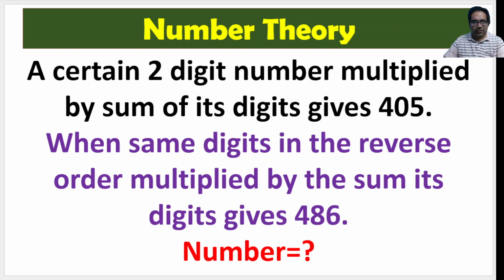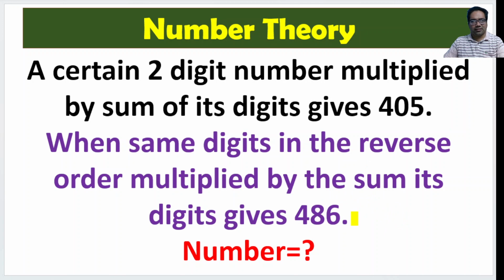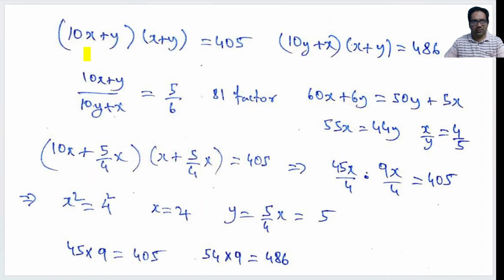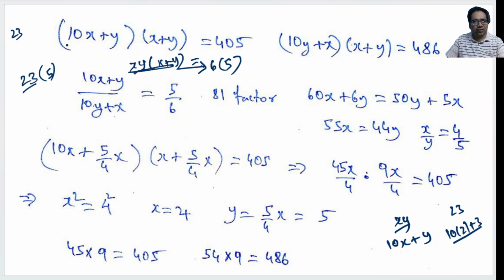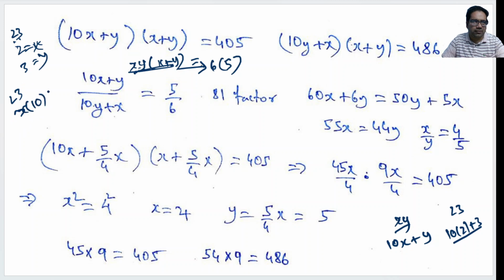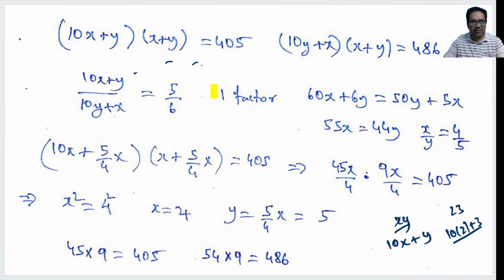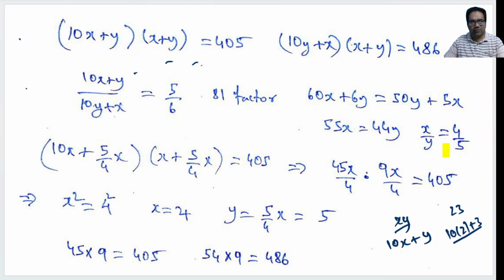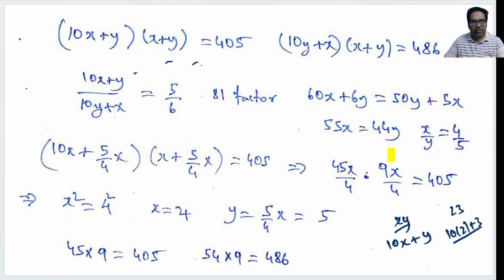🌸Number and sum of its digits, IIT JEE, olympiad questions maths tricks for all competitive exams